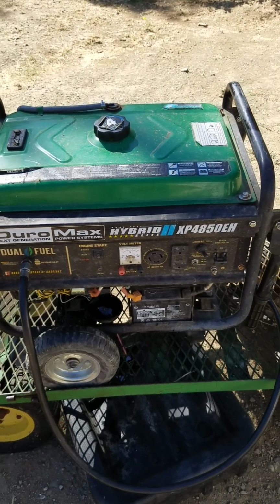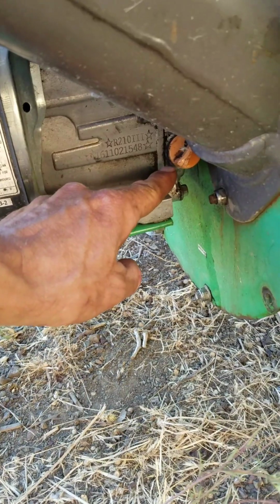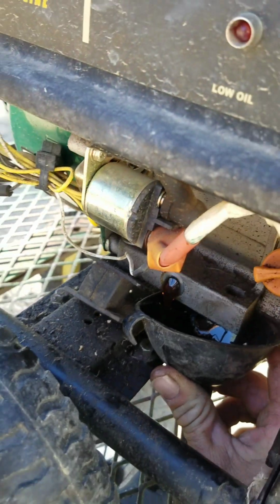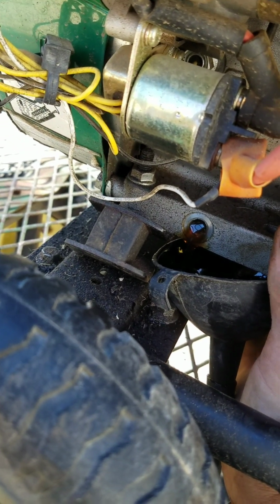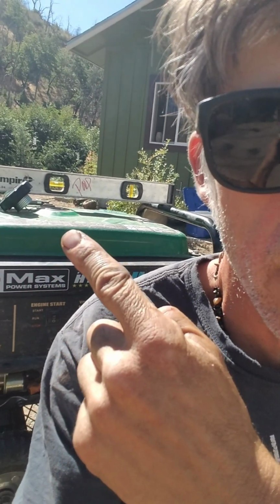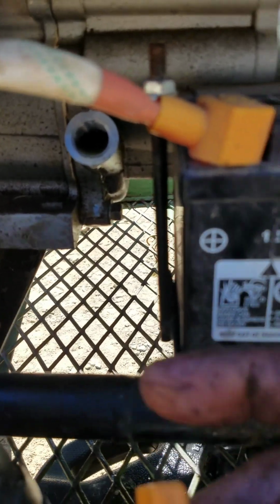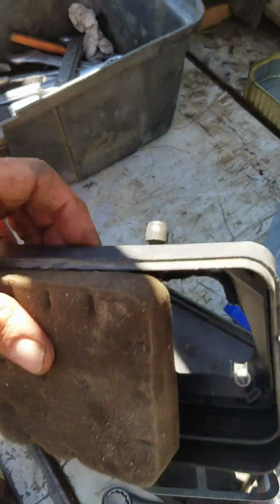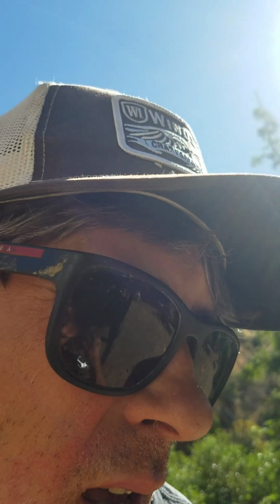Winter-time small Machine maintenance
I do a yearly oil change in my generator as well as my chipper.